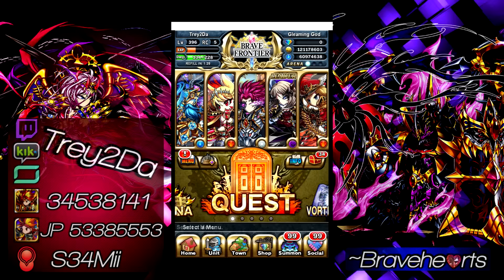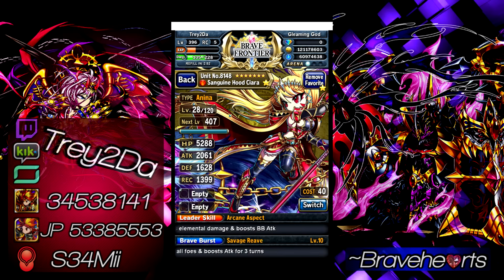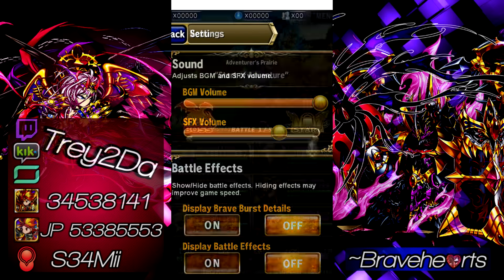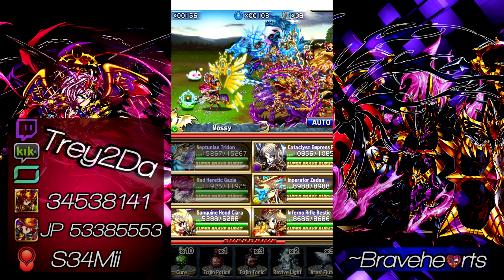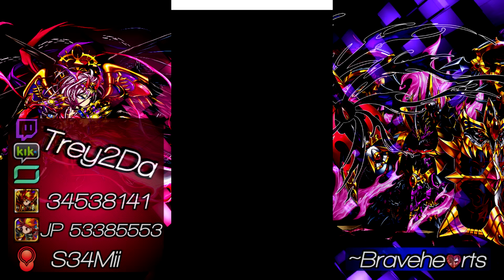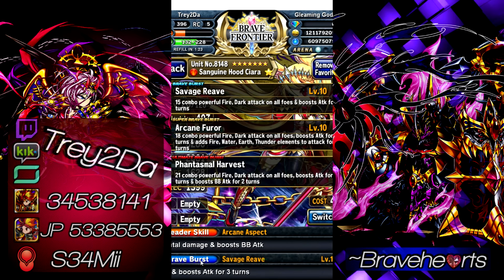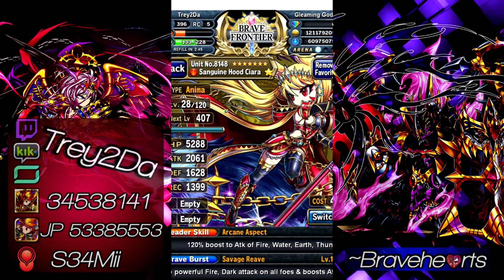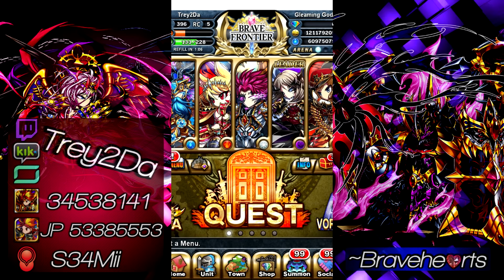Brave Frontier: 7 Star Review - Sanguine Hood Ciara!!!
Global Player ID: 34538141
JP Player ID:53385553
Kik: Trey2Da

I have for you all today a 7 star review featuring a new unit! See her info here! Enjoy!!!